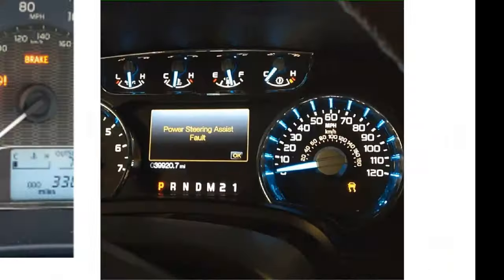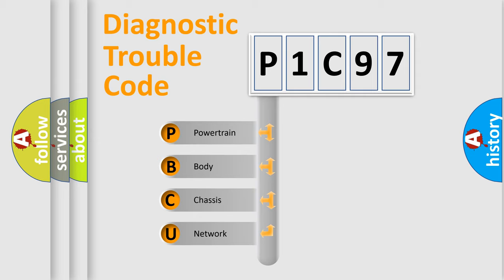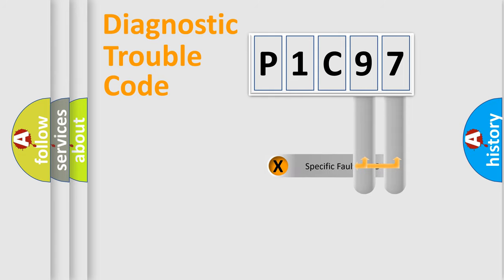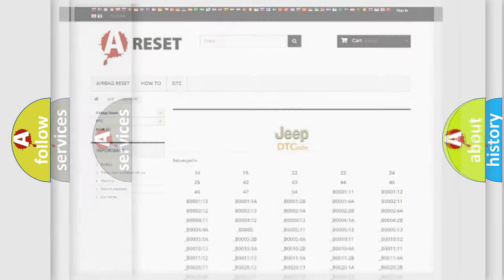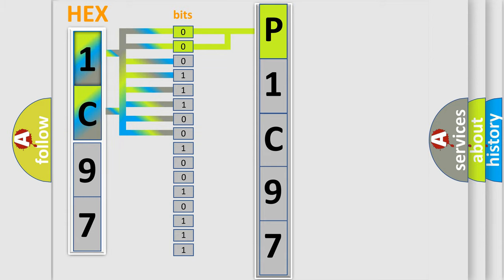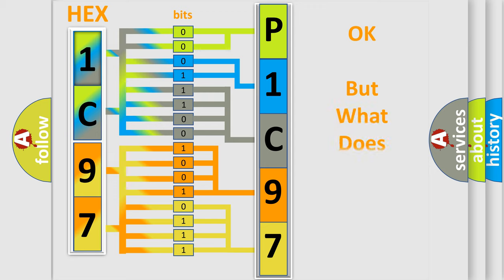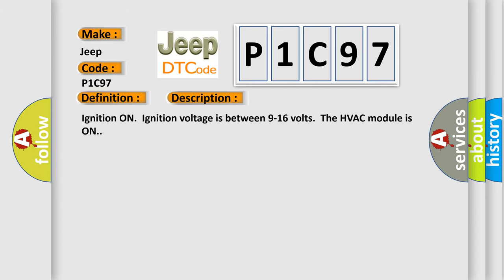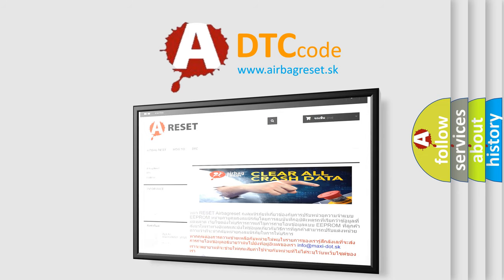DTC Jeep P1C97 Short Explanation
Contents:
0:21 Basic DTC analysis according to OBD2 protocol standard.
1:48 Insight into programming
2:58 A diagnostically understandable description of the Diagnostic Trouble Code
3:05 Basic error definition

Make
Jeep
Code
P1C97
Definition
Air Flow Control 3 Circuit Short to Ground or Open
Description
Ignition ON  Ignition voltage is between 9-16 volts  The HVAC module is ON
Cause